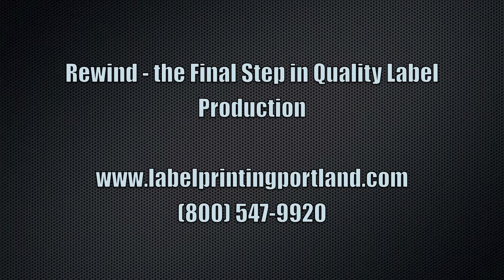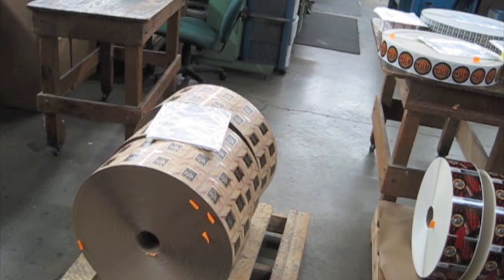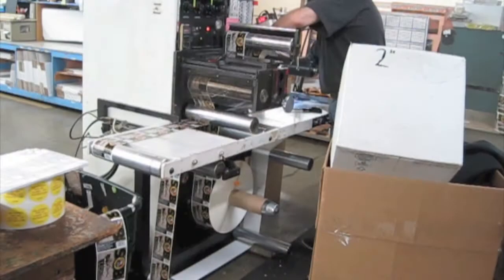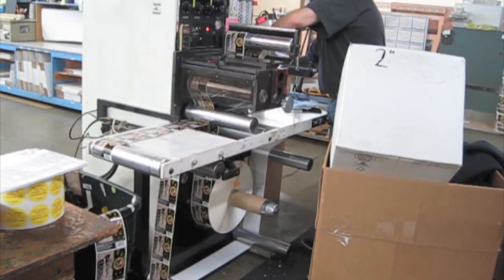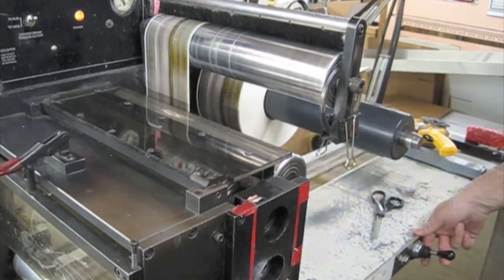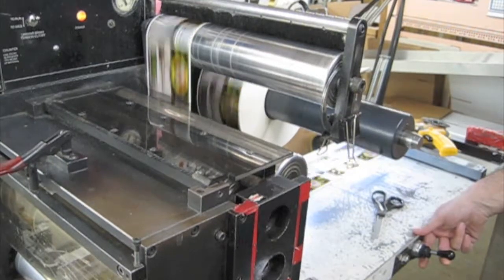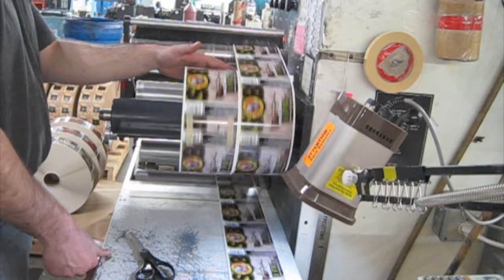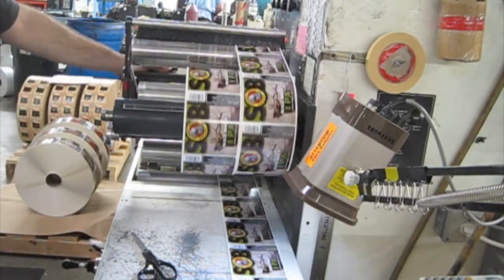Custom Label Finishing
Rewind is the final step in top quality label production, ensuring that no defective labels leave our facility.  This is also where the operator separates different items that were run together for cost savings, and where labels are wound down to the exact quantity per roll required by the customer.